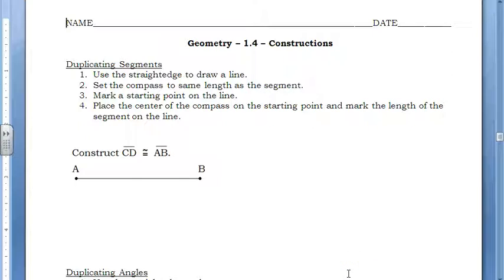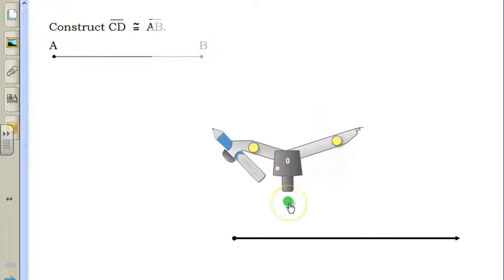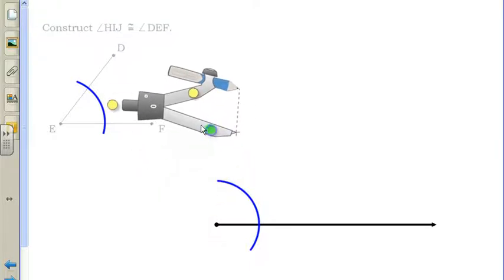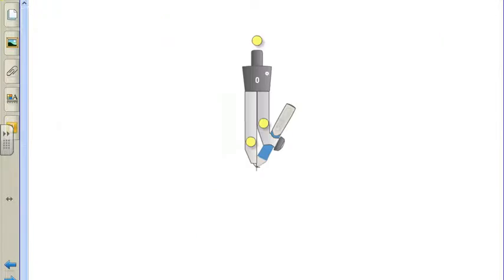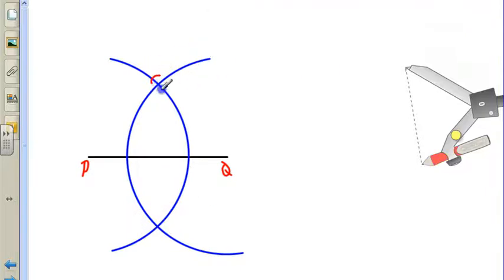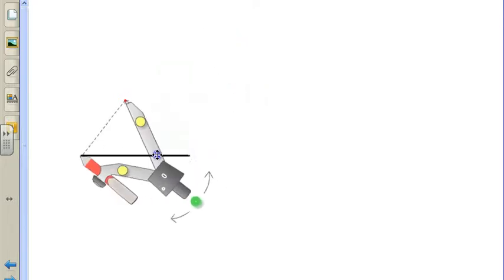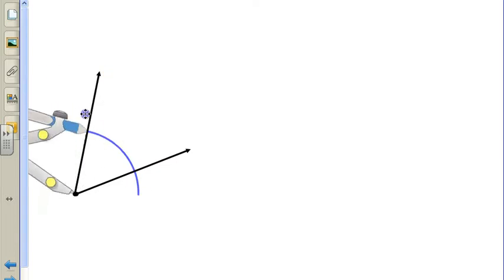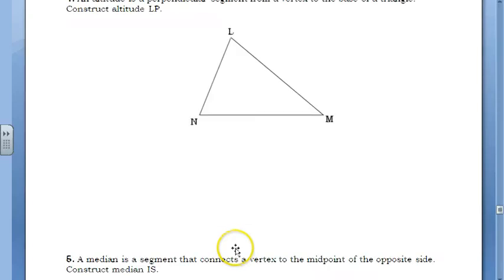Geometry - 1.4 - Constructions